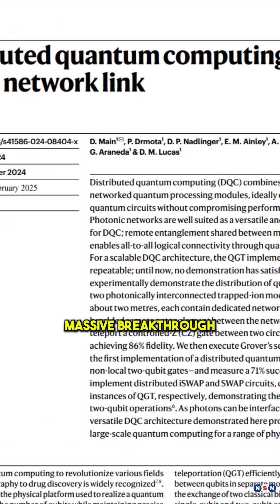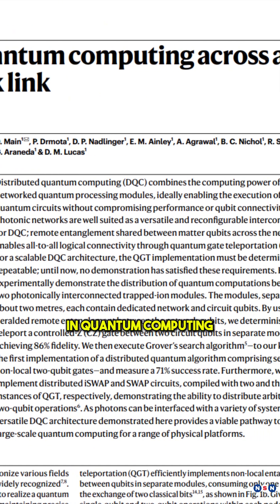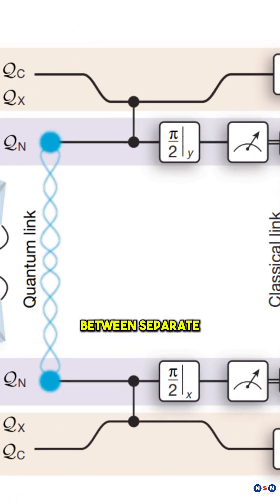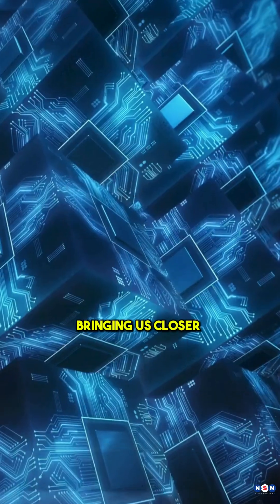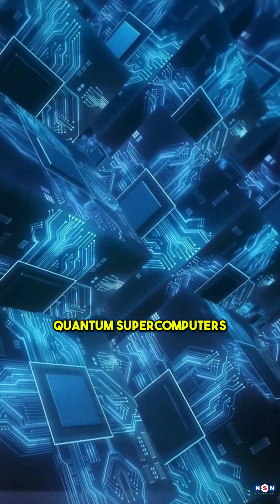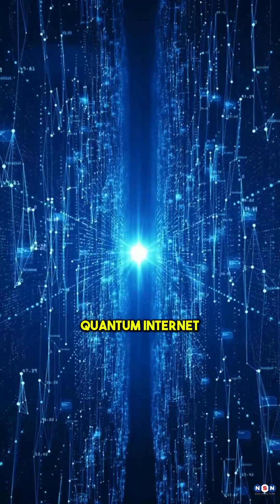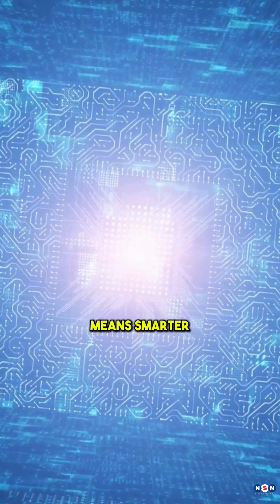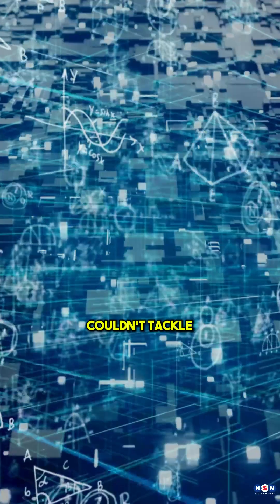Game-Changer! Oxford Scientists Achieve Quantum Teleportation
Oxford scientists have just achieved a major breakthrough in quantum computing—teleporting logical quantum gates between separate processors! This could solve the scalability problem, making large-scale quantum supercomputers a reality. It even brings us closer to a quantum internet, where data is transferred instantly and securely. How does it work? What does it mean for the future? Watch now to find out!